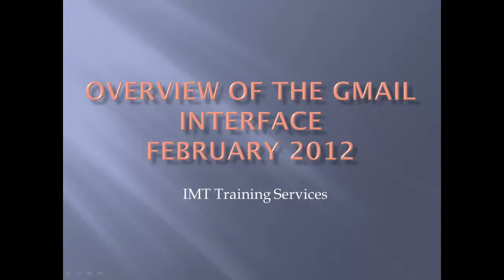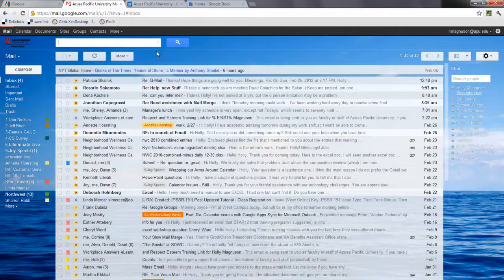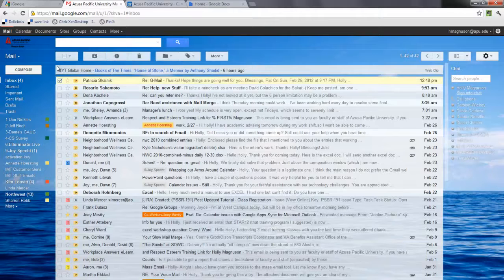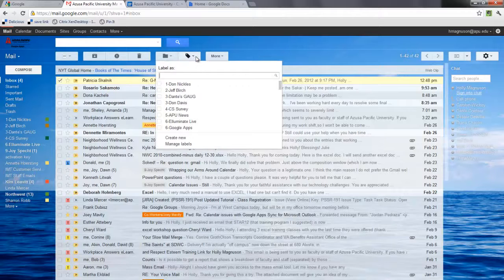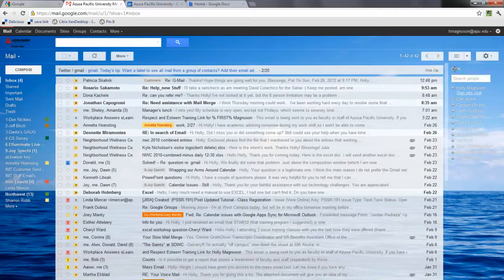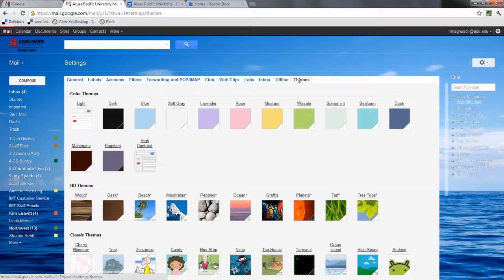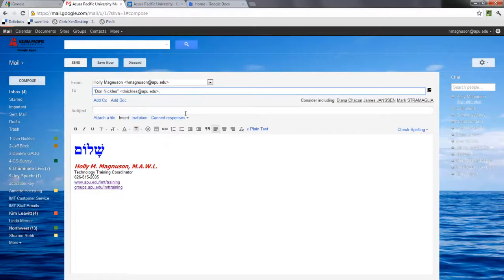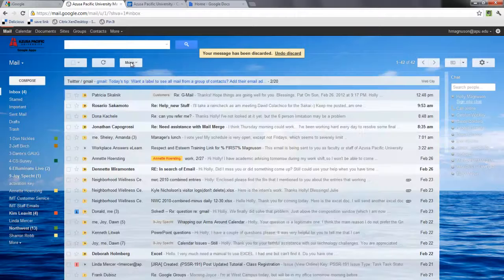Overview of the New Gmail Interface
A general overview of the Gmail Interface for those who are new to Gmail or to the recent changes